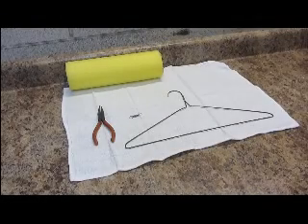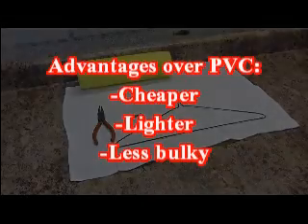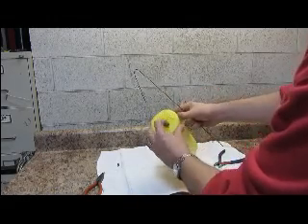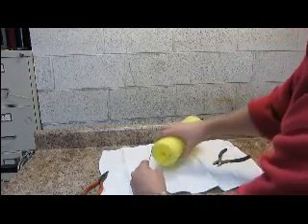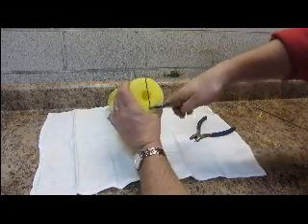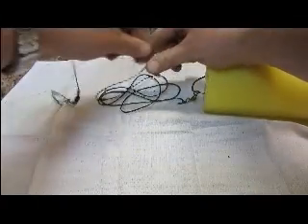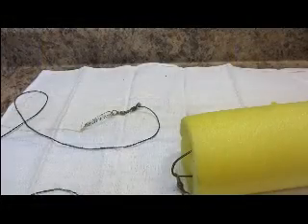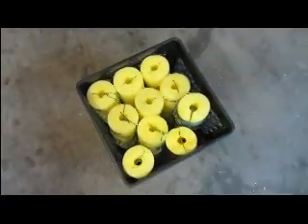HOMEMADE FISHING NOODLE / JUG FISHING- EZ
This video shows how to make fishing noodles (for jug fishing). Easy, quick & cheap way to get set up for jugging!